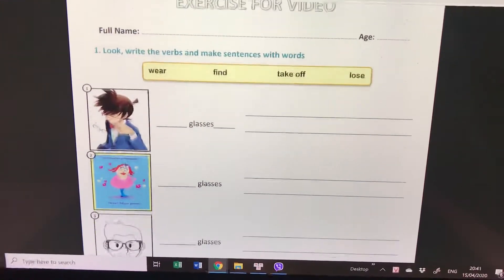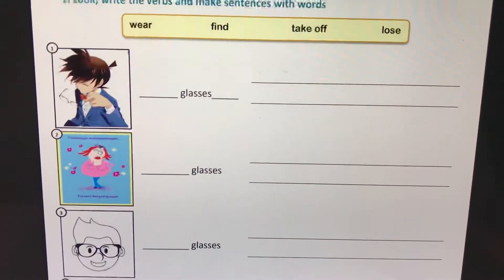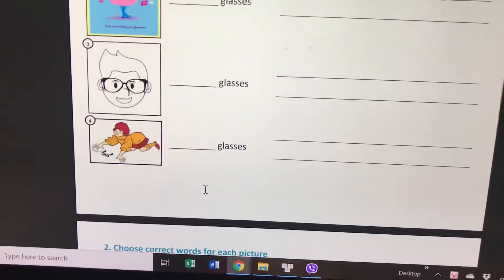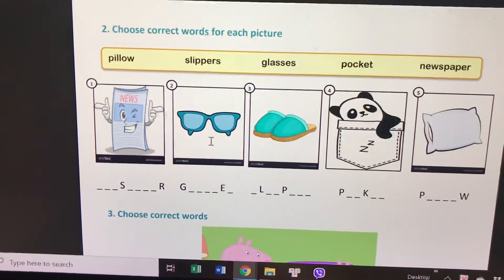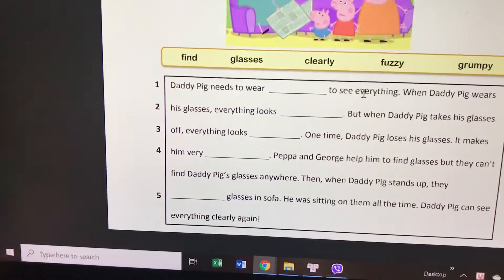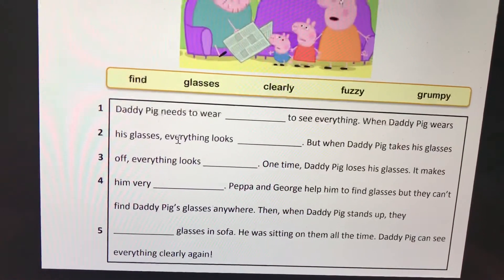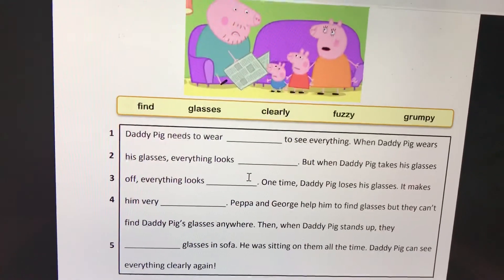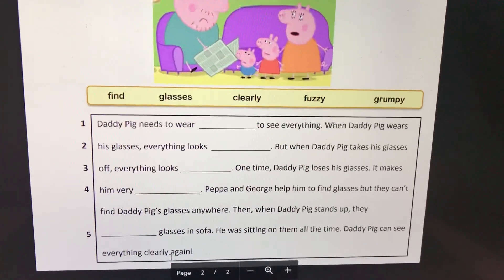Daddy loses his glasses (exercise)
Peppa pig